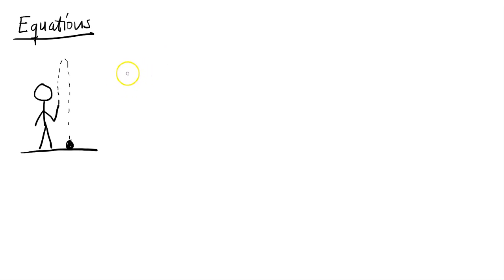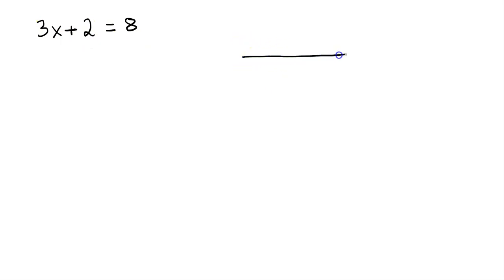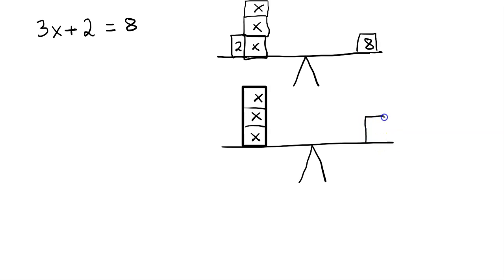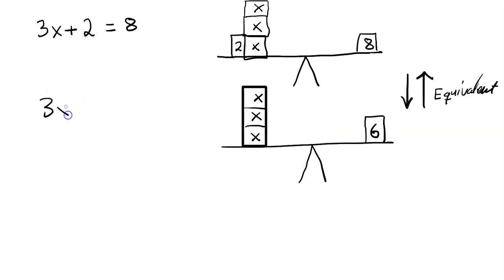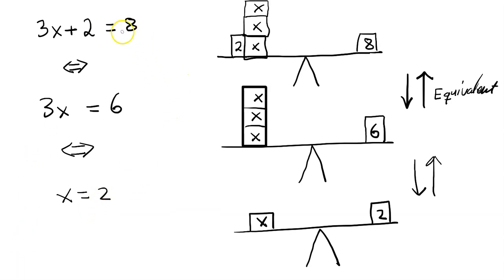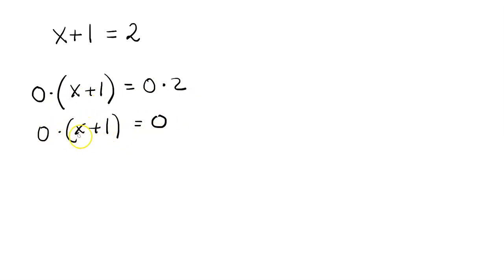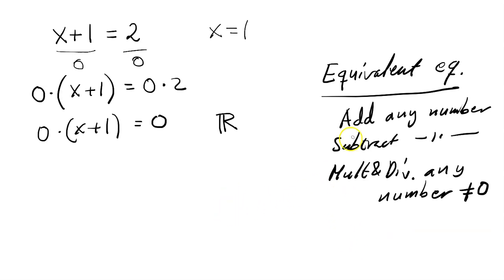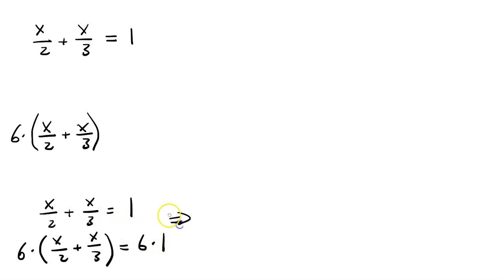24. Equations (General concepts)